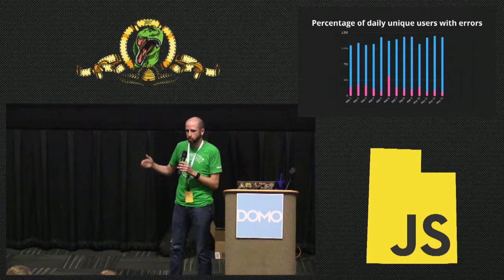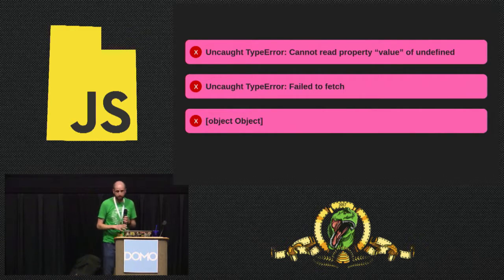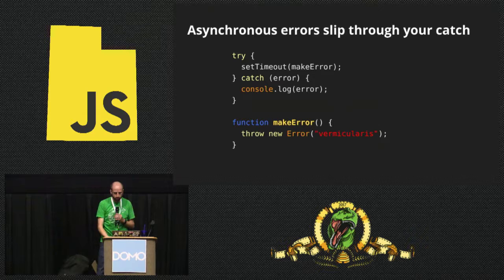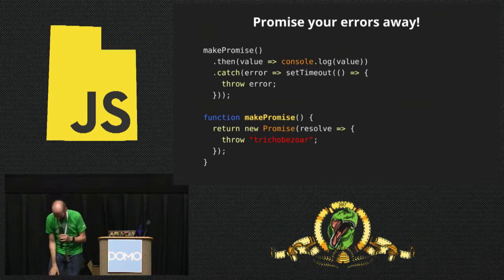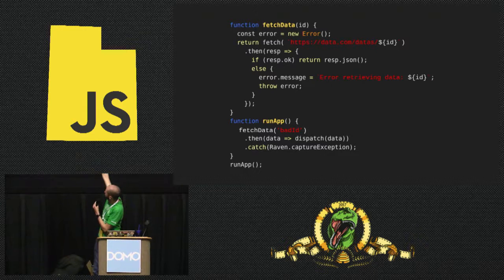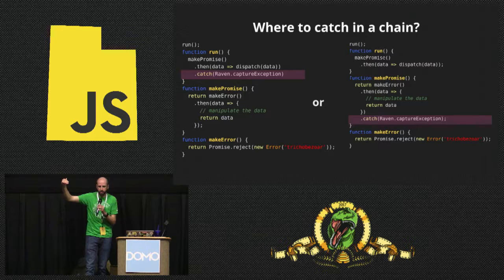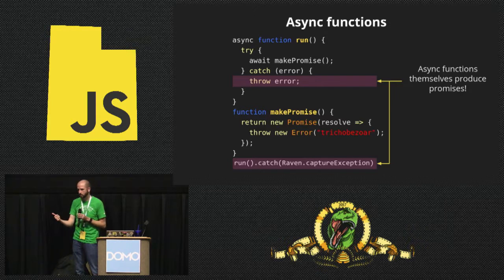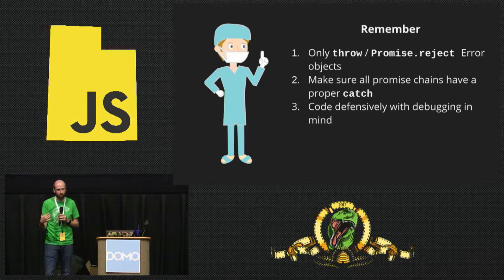Maneuvering Errors within the Bowels of JavaScript - Bret Little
Abnormalities in the way JS handles asynchronous behavior can cause you to experience greater than normal discomfort when propagating your errors. Though JS error handling is chronic, with symptoms that usually recur, in this talk we’ll discuss the symptoms and common triggers of the condition.